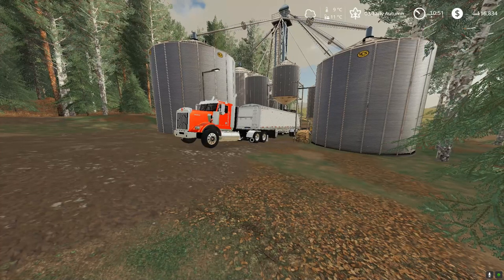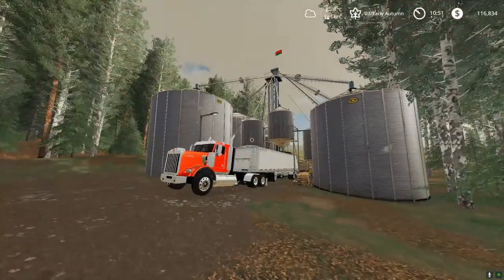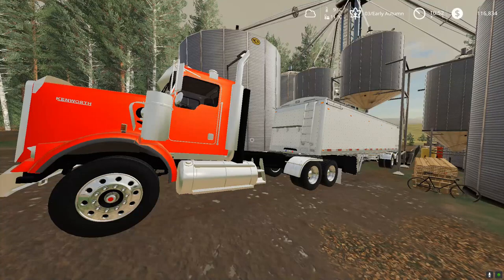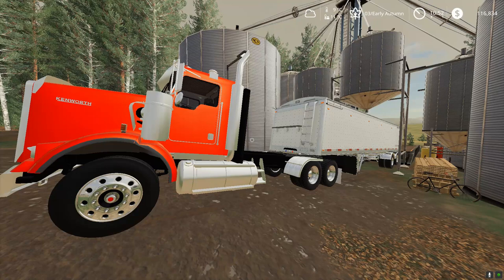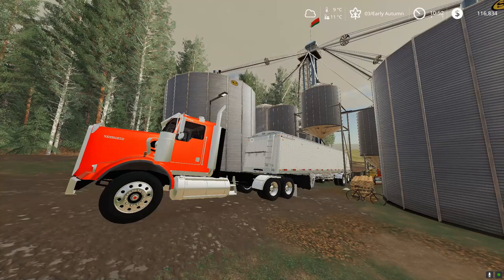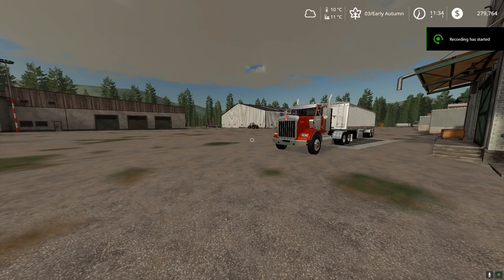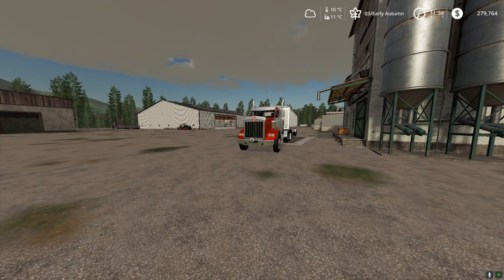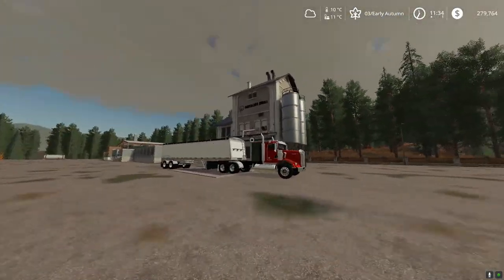SELLING THE CANOLA - RAMNA - FARMING SIMULATOR 2019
Today we sell the canola from our most recent harvest